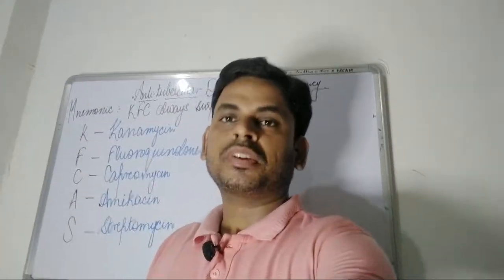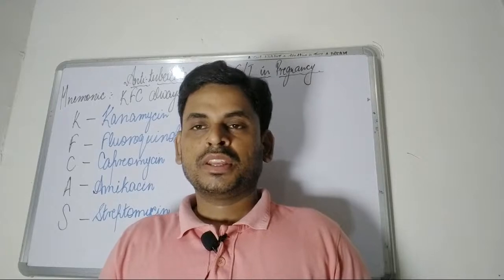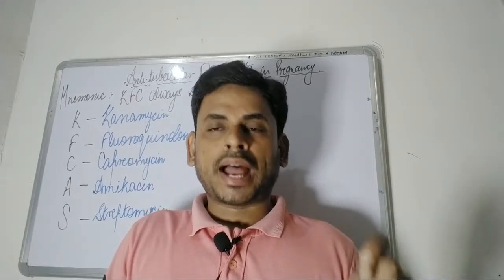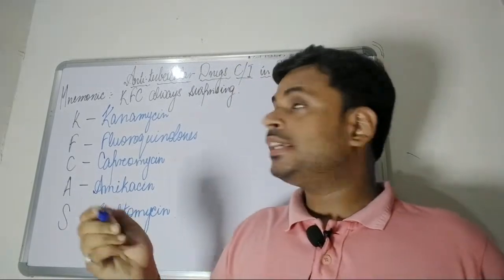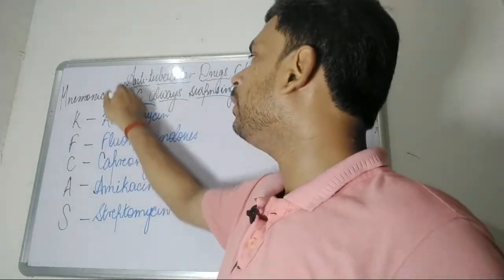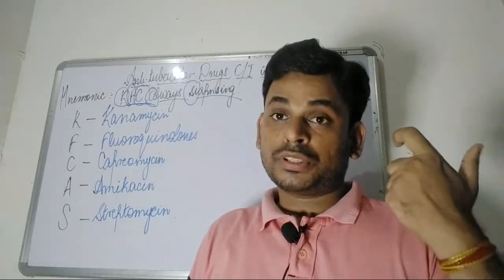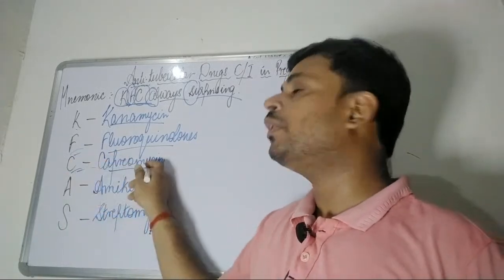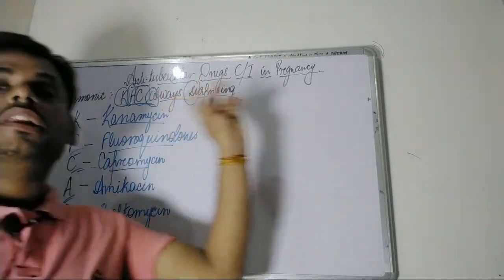Antituberculosis Drugs Contraindicated In Pregnancy.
In this video, Dr Anshuman Tripathi has discussed about the anti tuberculosis drugs which are contraindicated in Pregnancy.